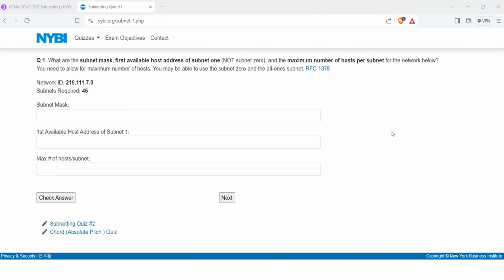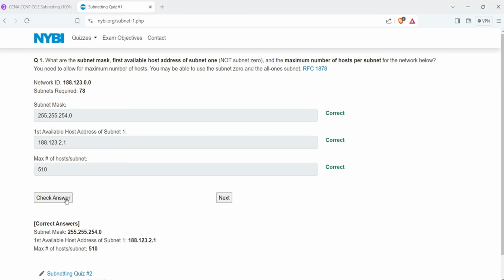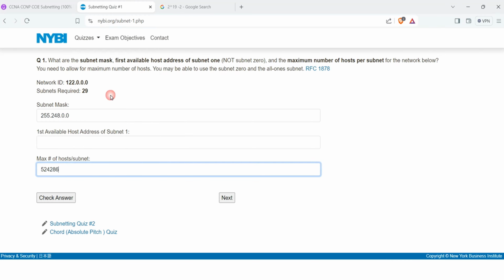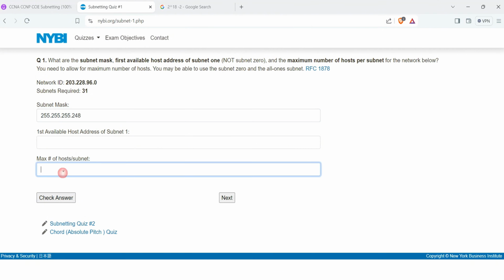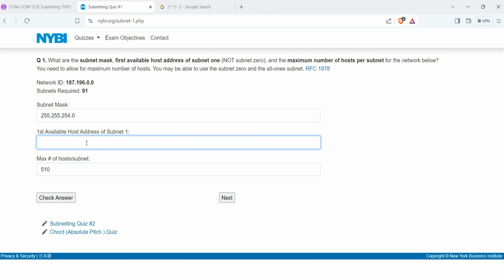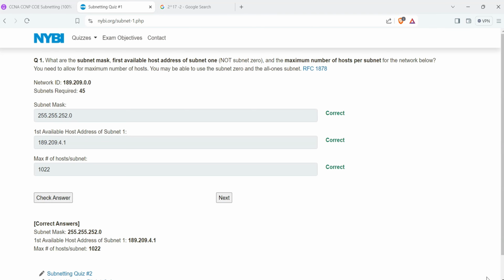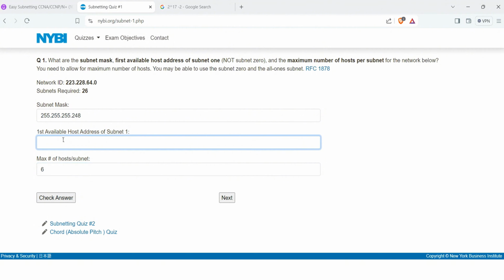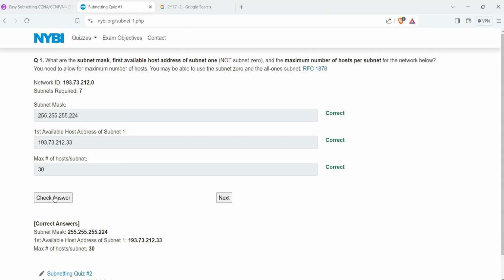20 Subnetting Quiz 2 Subnet In Your Head